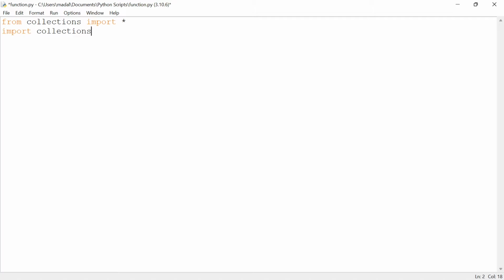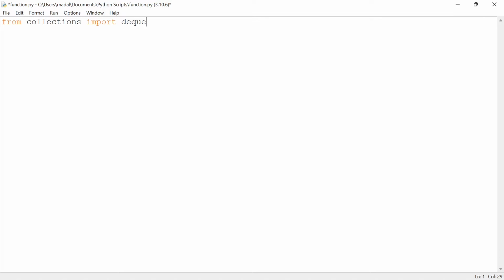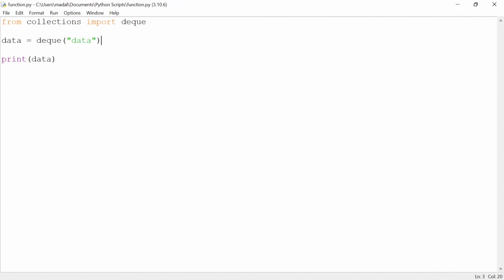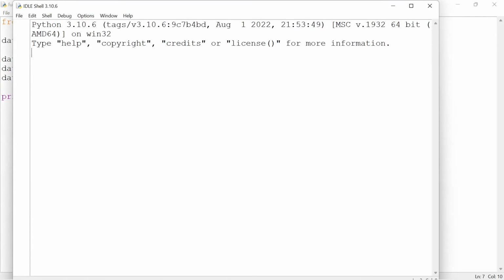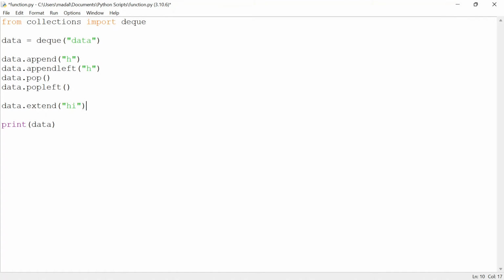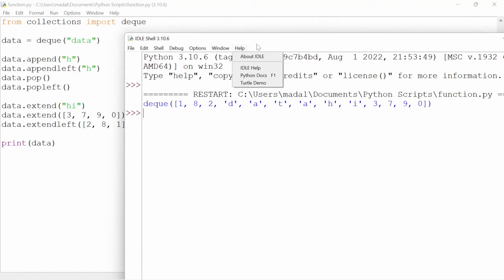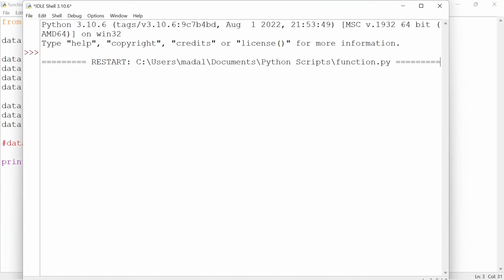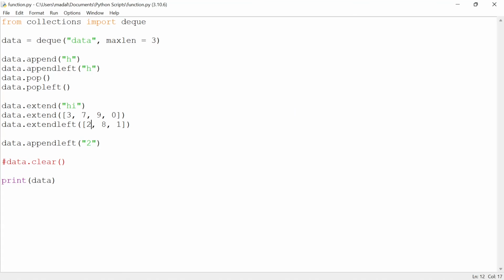Deque (Collections Module) - Intermediate Python #7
Hi, everyone! Today I'm going to talk about the deque, from the collections module. A deque is basically a container (like a list or a dictionary) with unique functionalities, which I explain in the video.

Hope you enjoy and have fun coding!

Timestamps:

00:00 - Importing collections module
00:58 - What a deque is and how to create one
01:43 - Deque methods

*Hashtags*